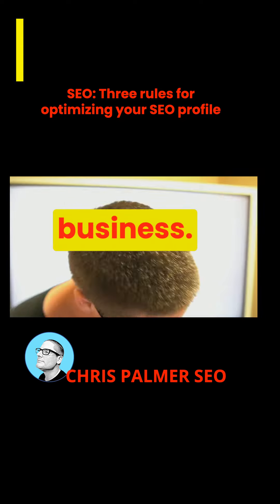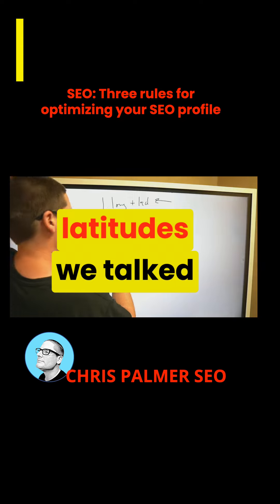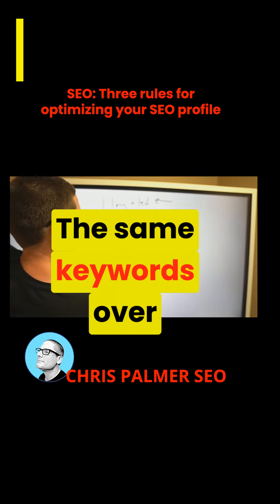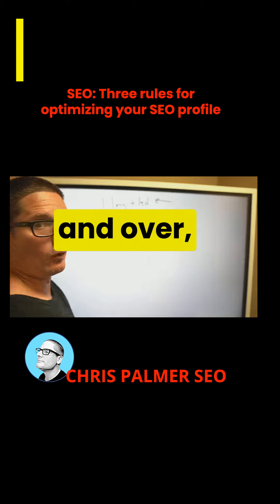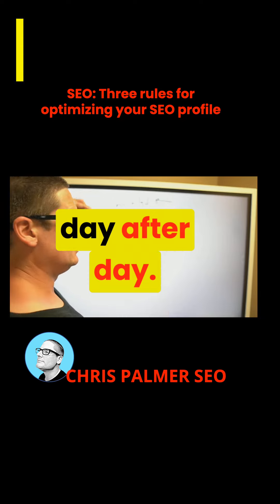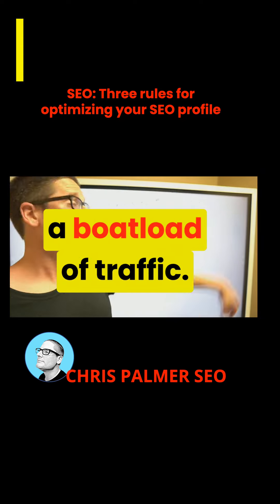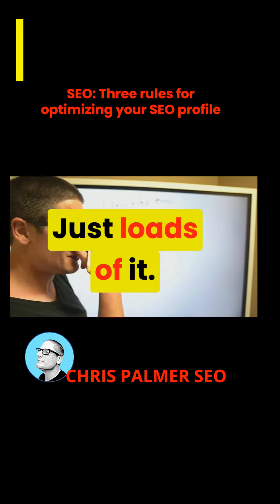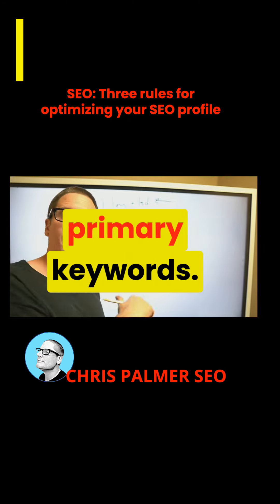Three Rules for Optimizing Your SEO Profile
Be realistic when choosing longitudes and latitudes for loading specific types. Pick residential streets for your business.